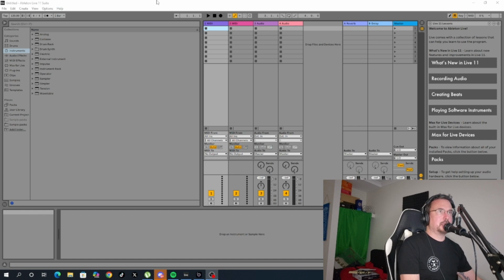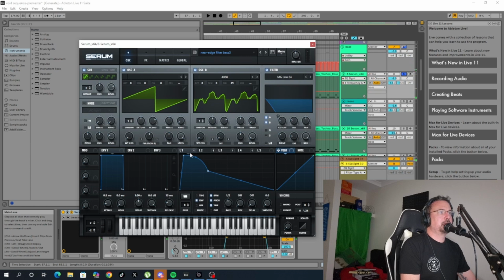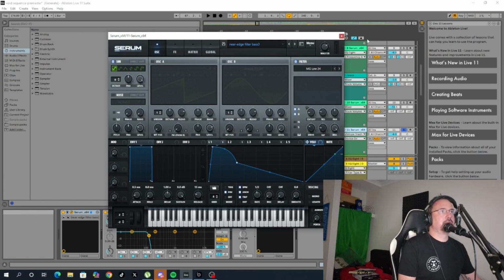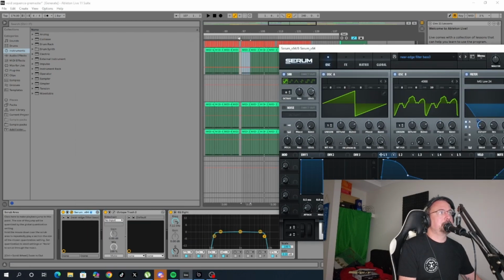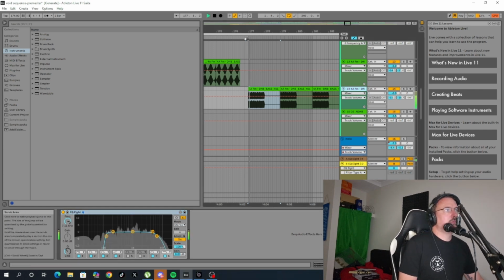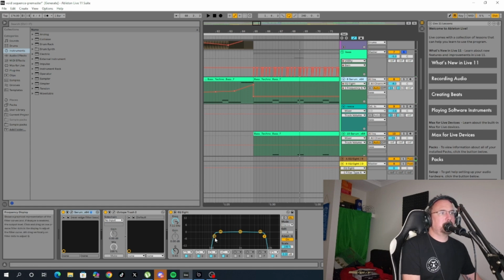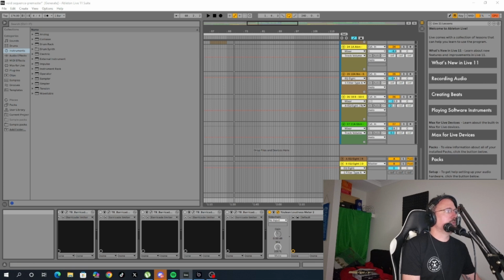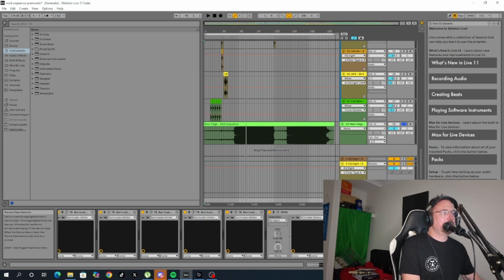Track Breakdown - Void Sequence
This is my Track Breakdown of my tune, Void Sequence out now as part of my Debut LP.